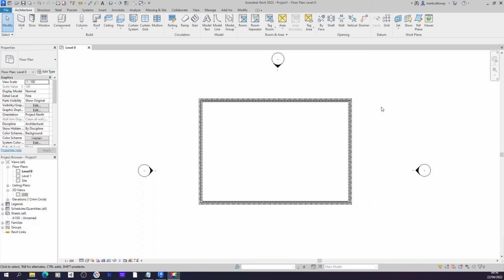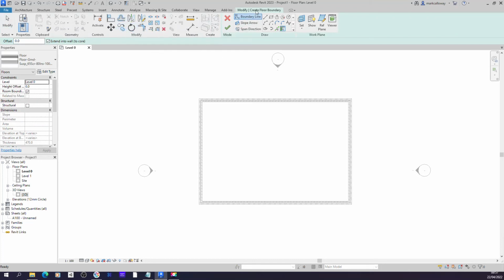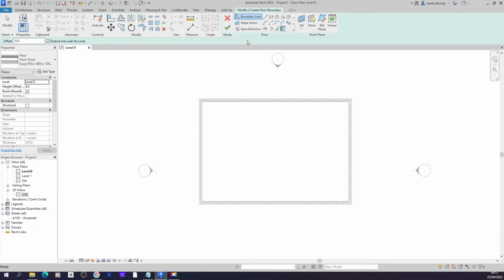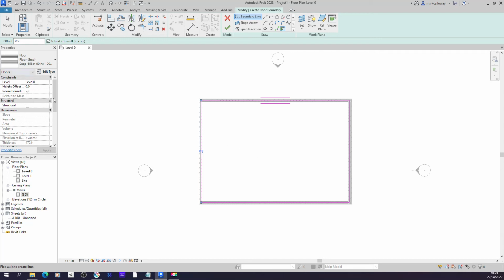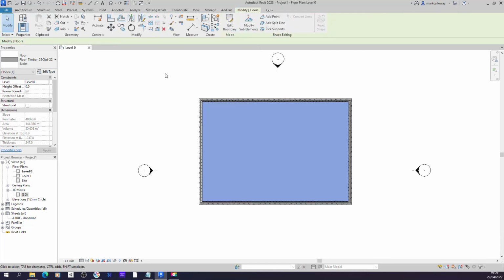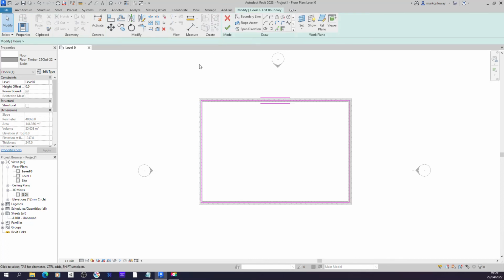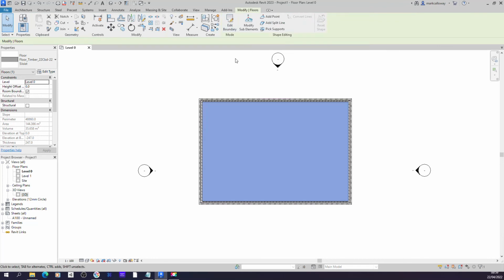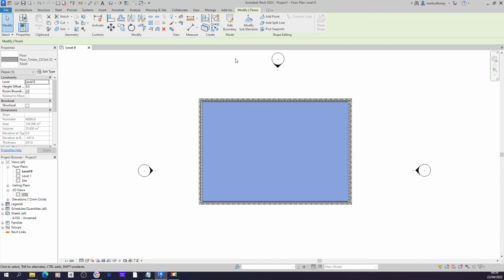04 Basic Revit Floors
Welcome to the Revit Tutorials for Beginners series, in this video we take a brief look at creating a simple floor.